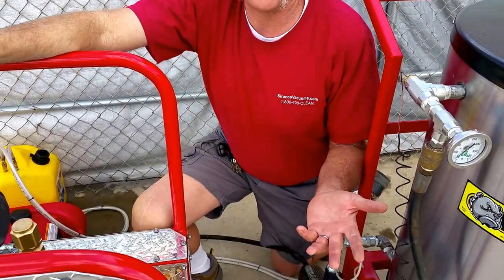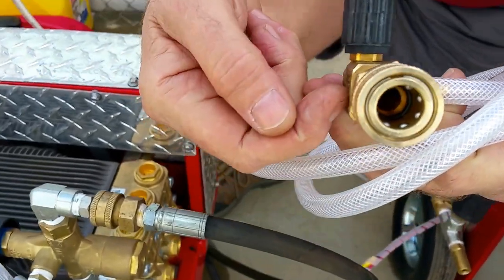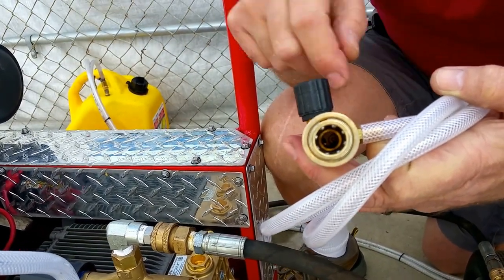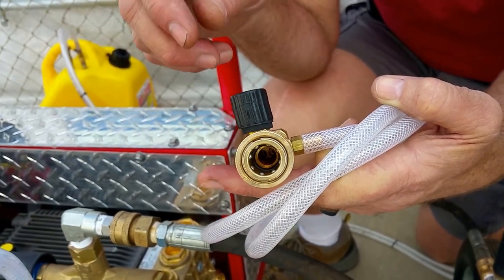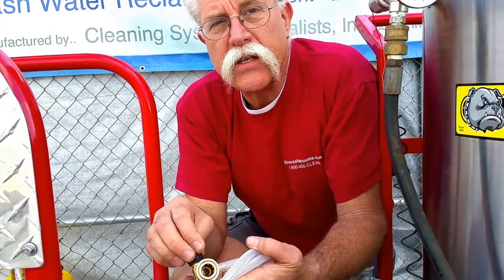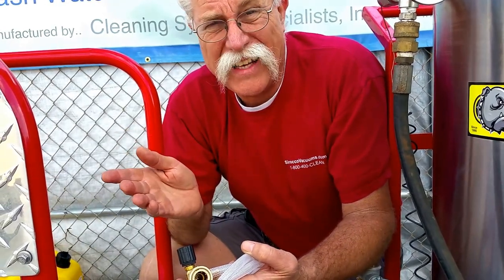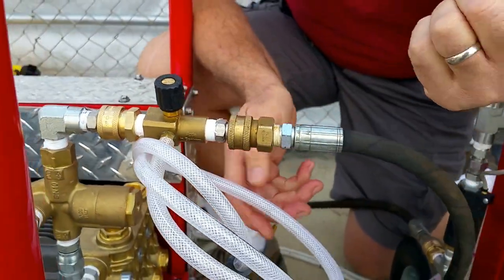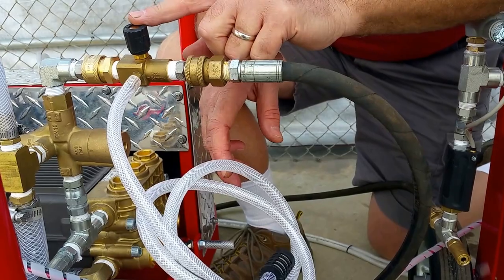Show & Tell: Variable Chem Injector ✦ PressureWasher.net